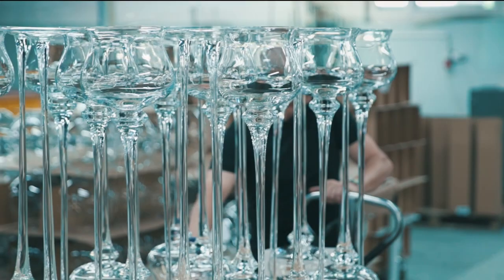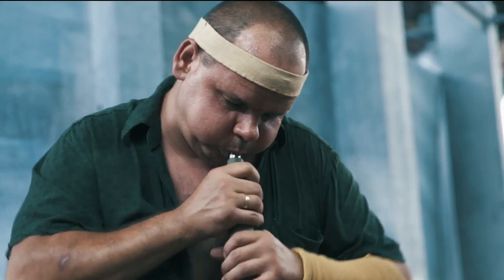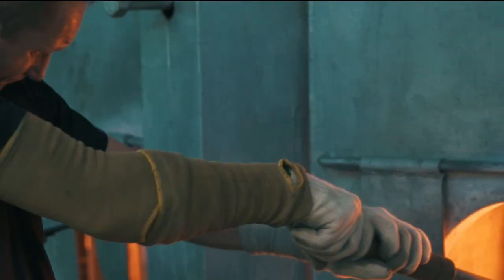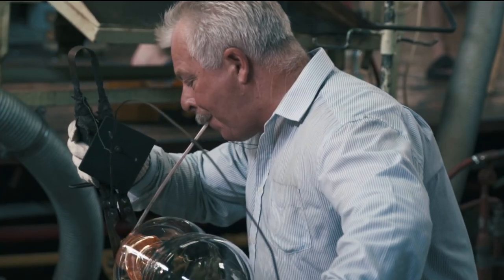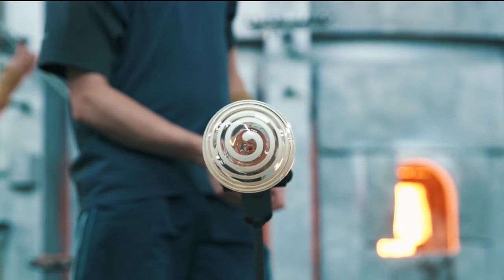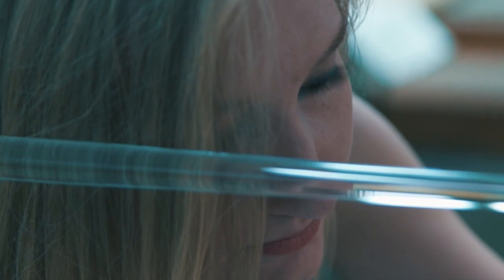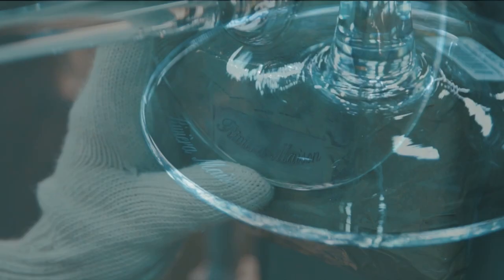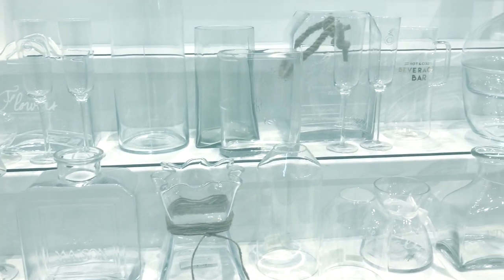Rivièra Maison - Unique & Handmade Glassware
Glass is a material that is often used in our accessories. The majority of the glasswork in the Rivièra Maison collection is mouth-blown, a fascinating and highly captivating process. Made with passion and love!